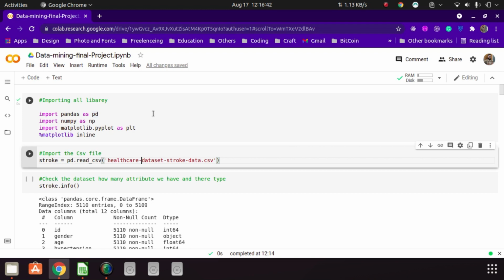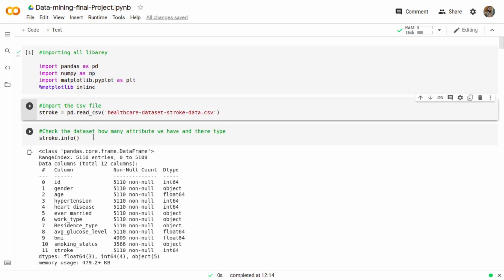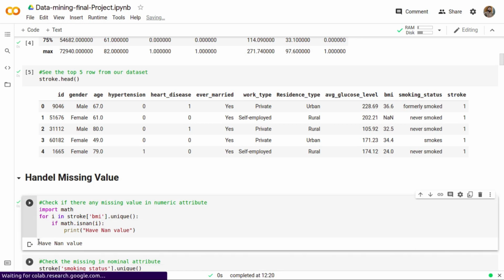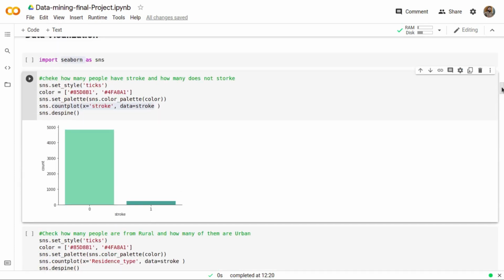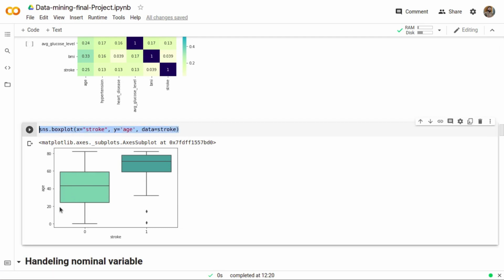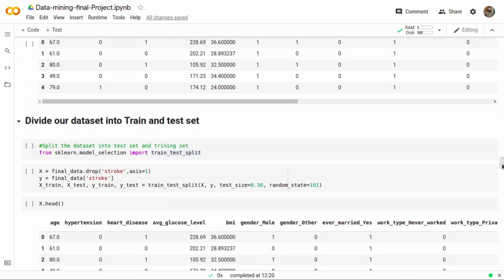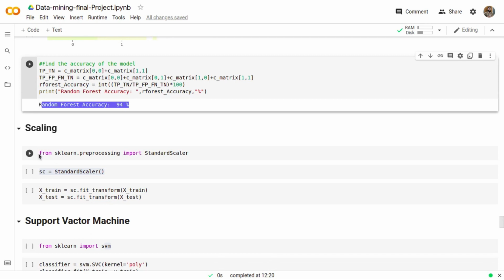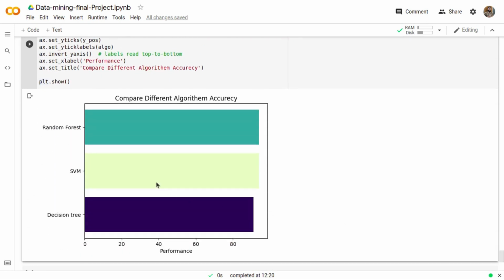Data Mining Project Presentation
This project uses machine learning classification techniques to predict stroke cases with a minimal set of attributes, ultimately contributing to early stroke detection and better patient outcomes.